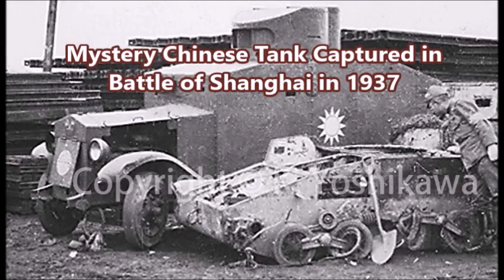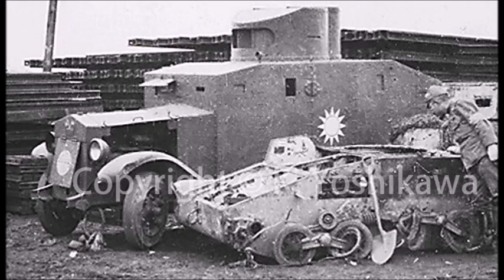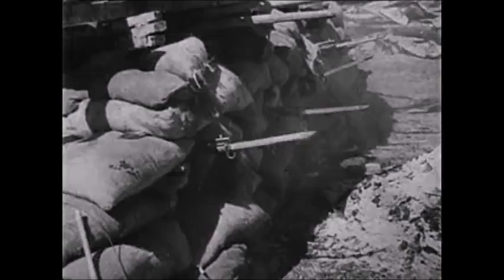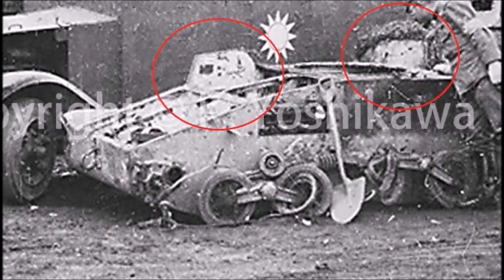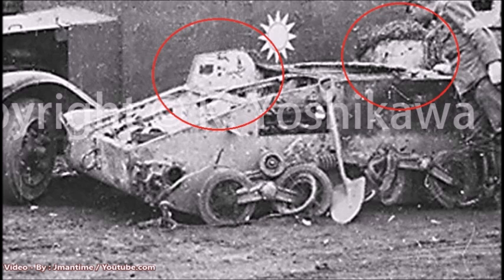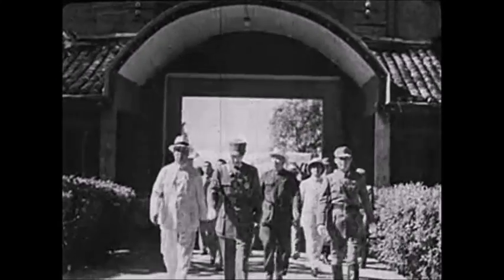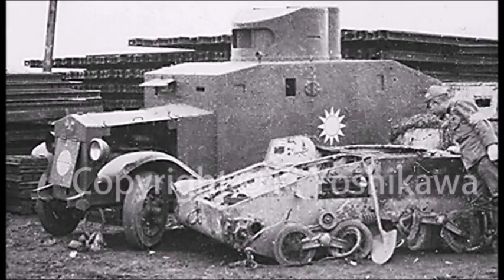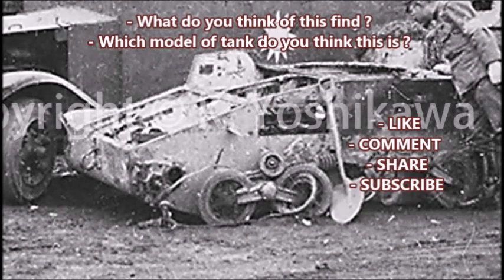Mystery Chinese Tank - Battle of Shanghai 1937